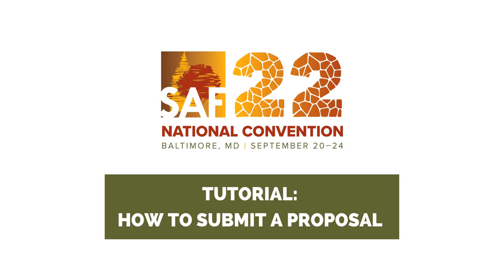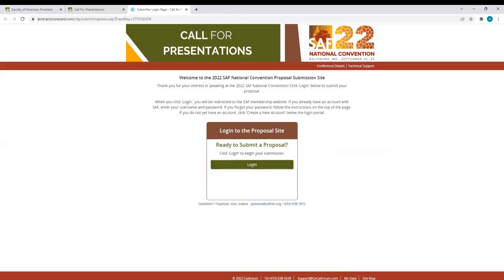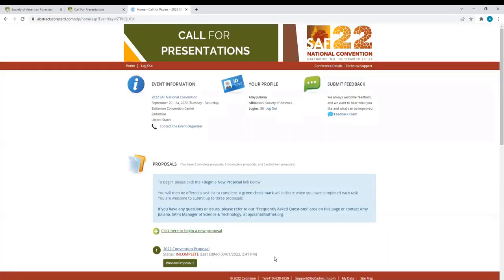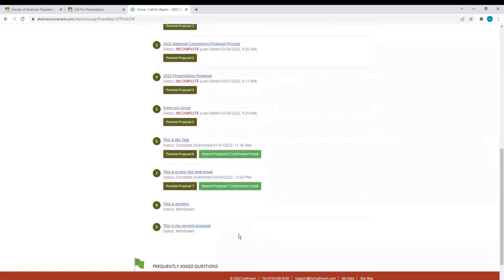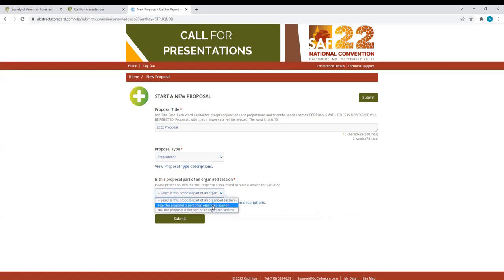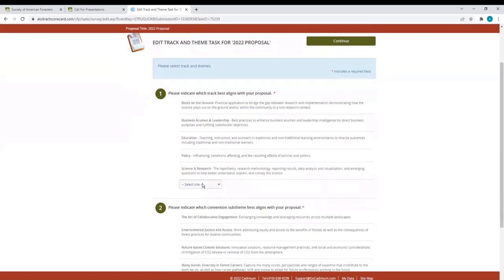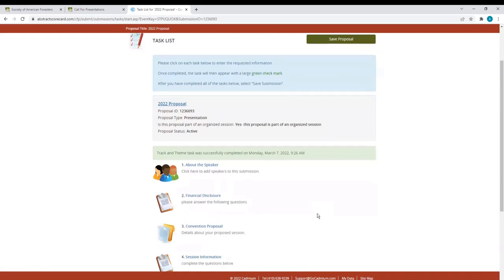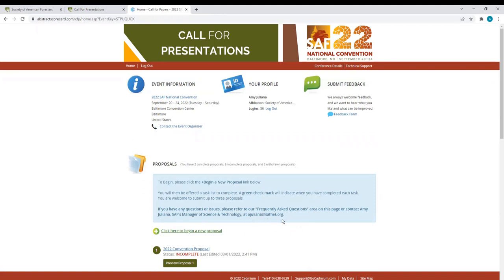Tutorial: How to Submit a Proposal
Follow along as we show you how to submit a proposal to speak at the 2022 SAF National Convention.